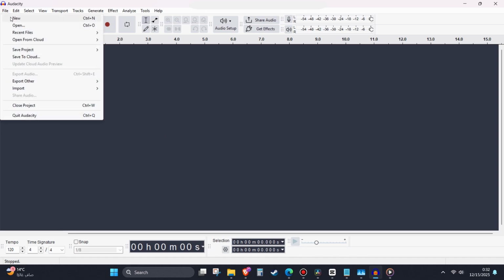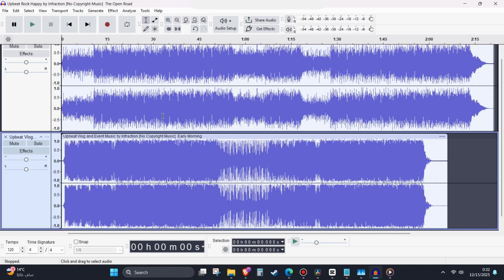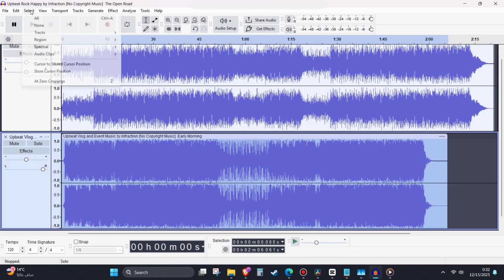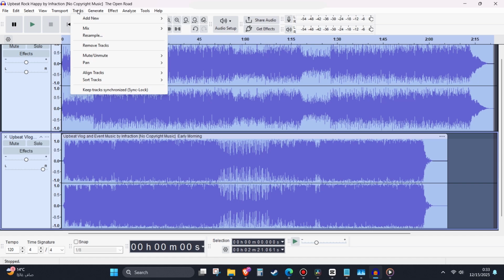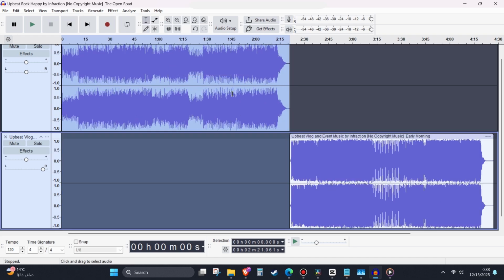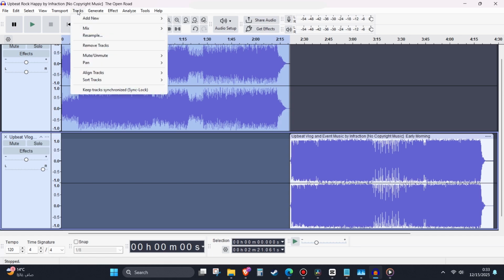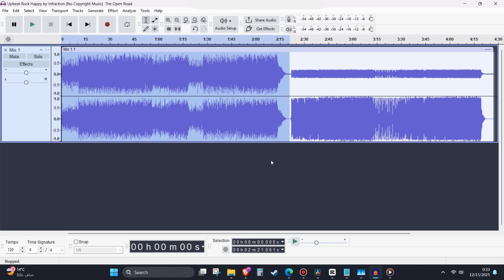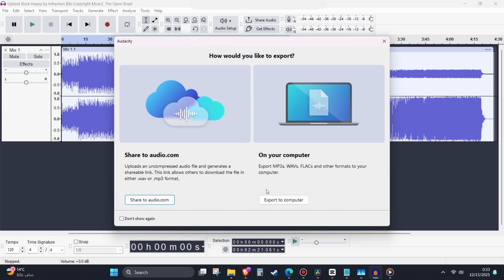How to Merge Two Audio Tracks in Audacity | 2026 Step by Step Tutorial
In this quick tutorial, I'll show you how to combine two or more audio tracks into one single track in Audacity. This is perfect for creating podcasts, music mixes, or any audio project where you need to merge multiple tracks.